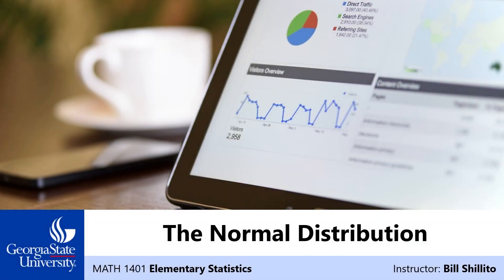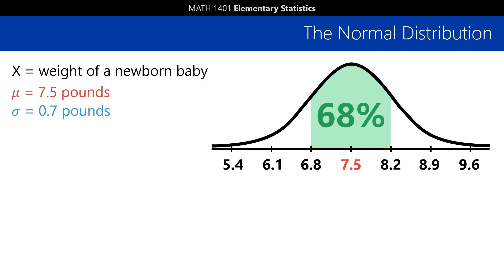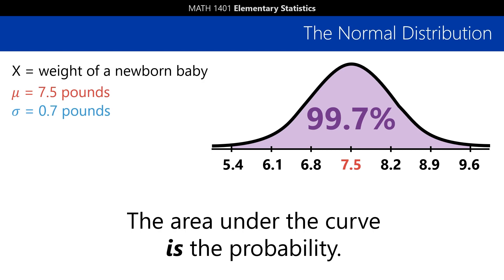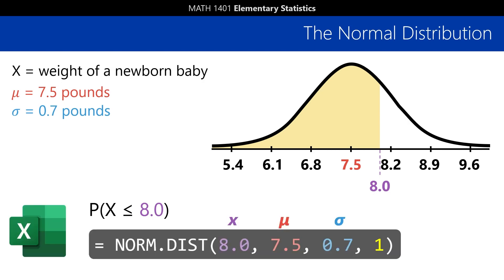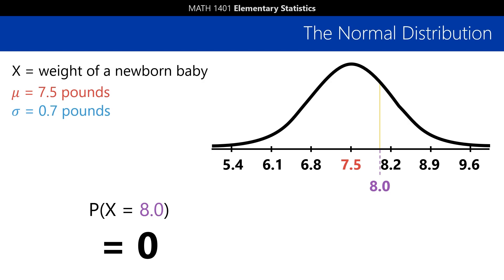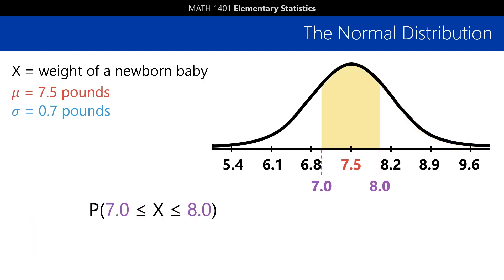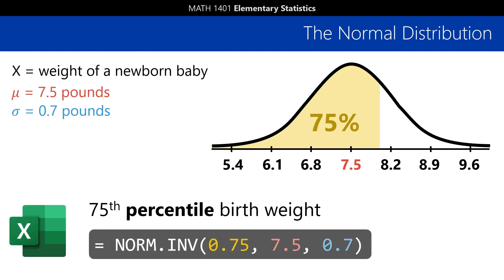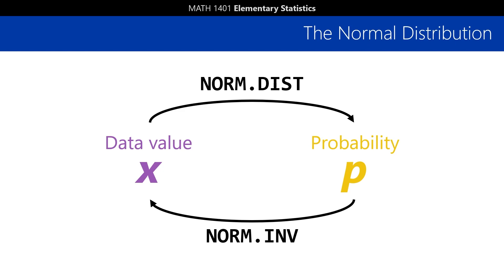[MATH 1401 Elementary Statistics] The Normal Distribution